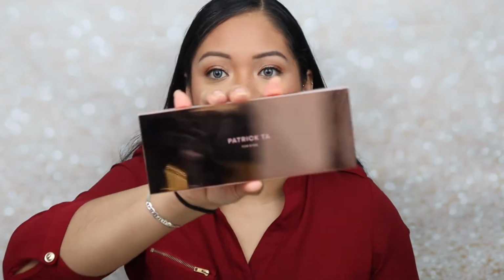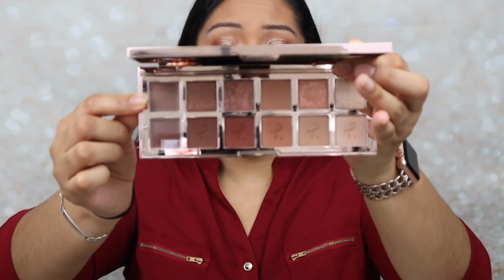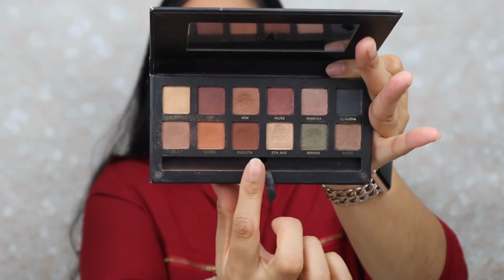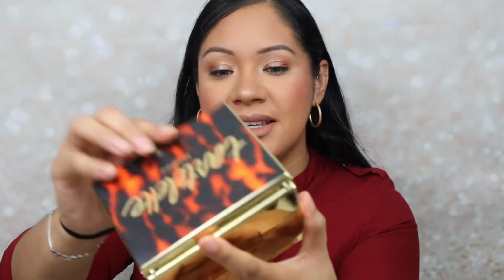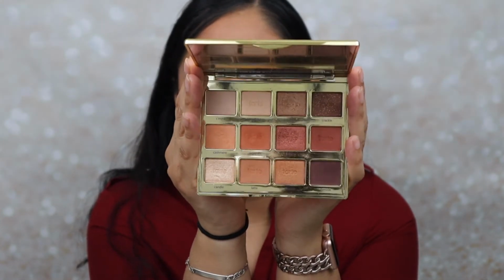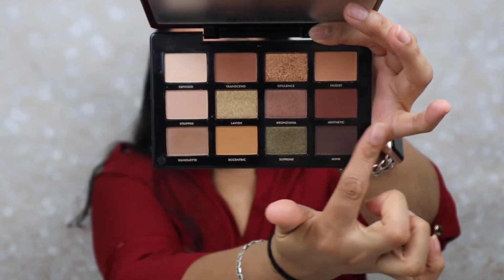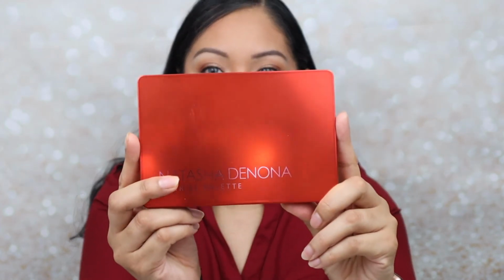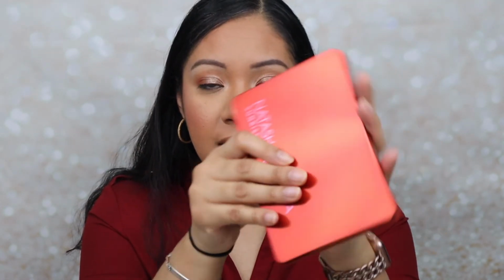Top Fall Eyeshadow Palettes 2021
Hi Beauties!

I'm back with another video! I will be recommending 7 eyeshadow palettes that would be great for this fall season. I have 3 more recent palettes that came out and the rest are from previous years. I hope you like the recommendations! Let me know if you have any of these palettes and what are some of your favorite fall eyeshadow palettes! Enjoy and I'll see ya on the next one =)

Palettes Mentioned:

Too Faced Cinnamon Swirl Eyeshadow Palette
Coca-Cola x Morphe Cherry Coke Eyeshadow Palette
Patrick Ta Major Dimensions Eyeshadow Palette
ABH Master Palette by Mario (Discontinued)
Artist Couture Supreme Nudes Eyeshadow Palette
Tarte Tartelette Toasted
Natasha Denona Sunrise

I N S T A G R A M: Glam_Yesi
S N A P C H A T: Glam_Yesi